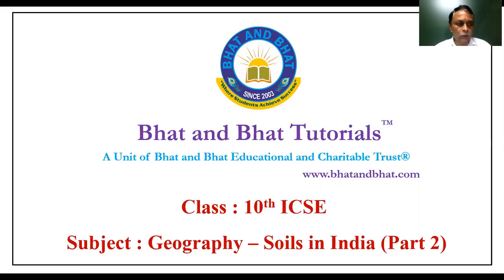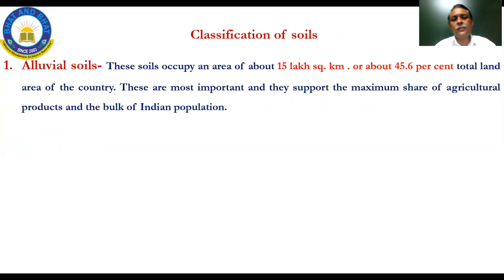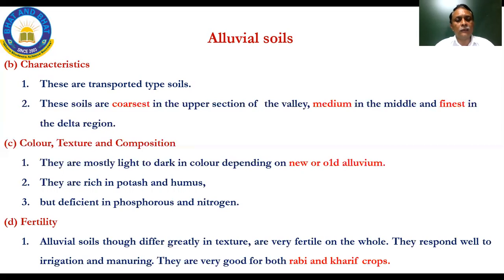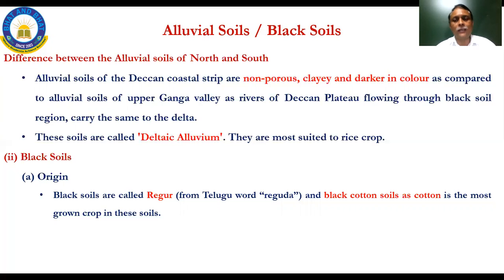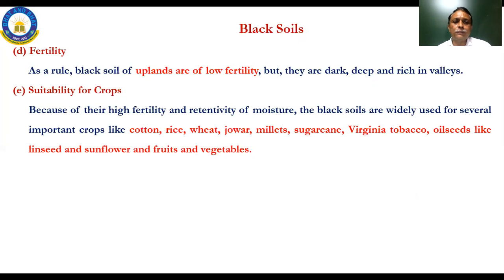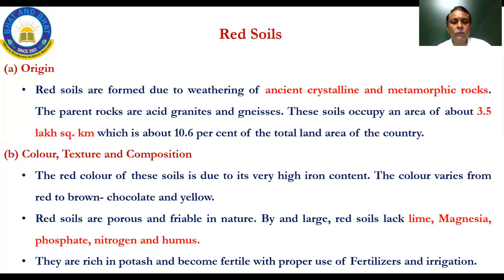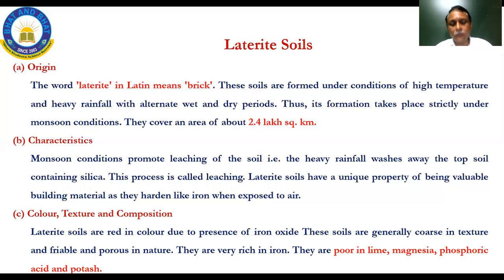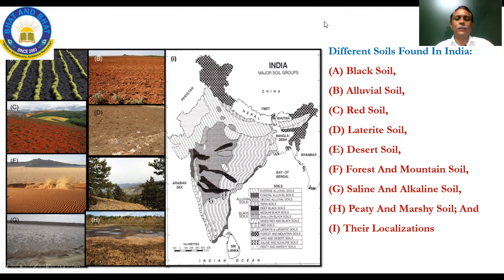Soils in India | Part 2 | 10th ICSE | Geography